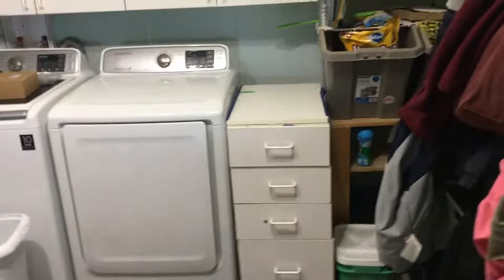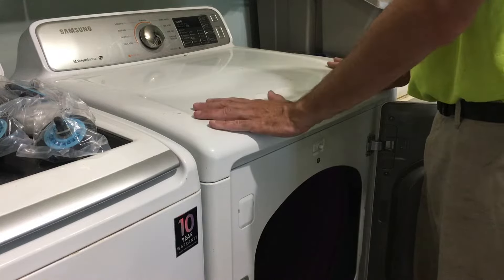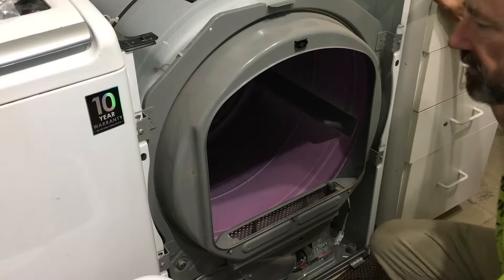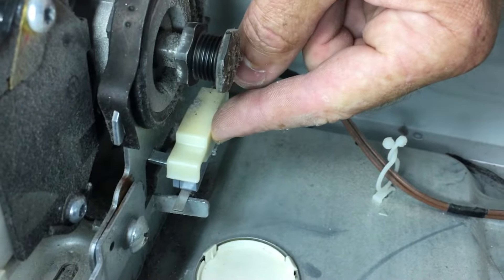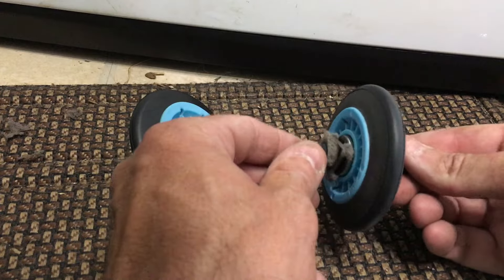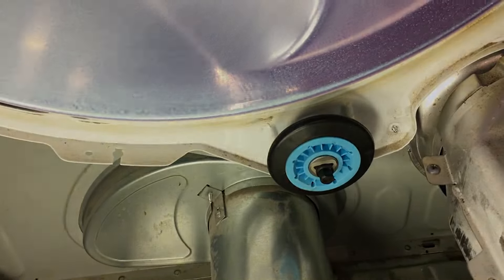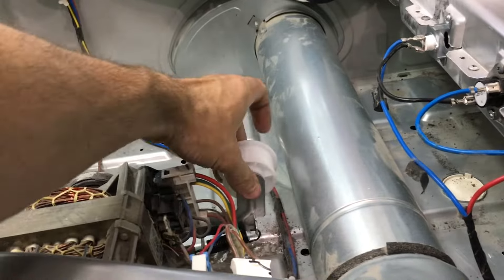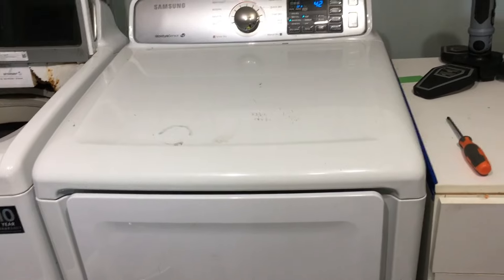Samsung Dryer - Replacing the Belt, Belt Tensioner, Drum Bearings, and Sensors! Do it yourself!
After replacing the heater element in our dryer, we found some other issues that were looming...mostly a worn out bearing, so in a move to catch stuff before it happens, we ordered a bunch of parts.  Because changing a drum bearing requires removing the drum, might as well replace the belt, and sensors which are now all exposed.  Hopefully this $100 investment will pay off with longevity and reliability.